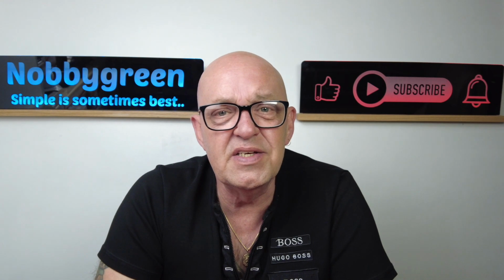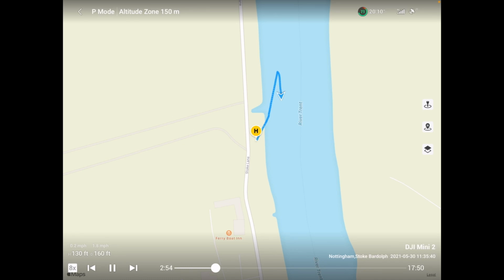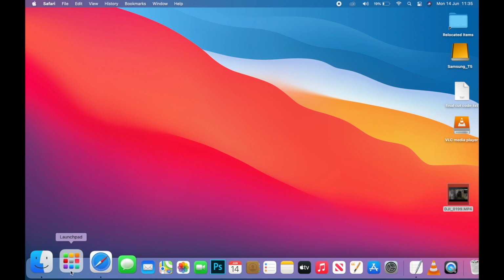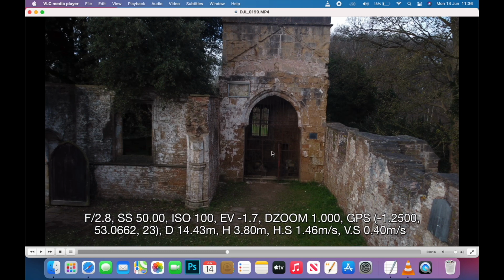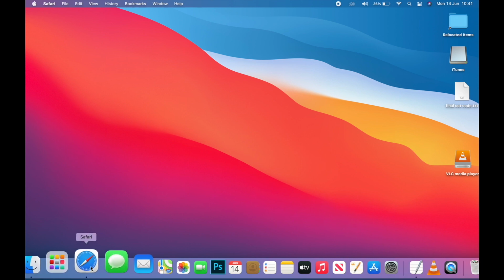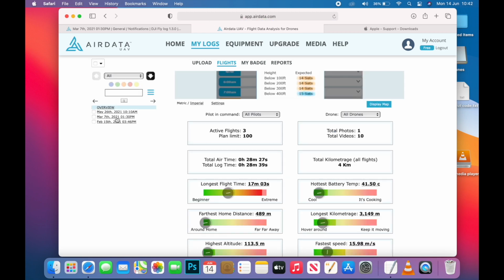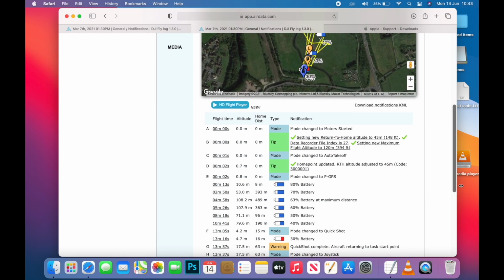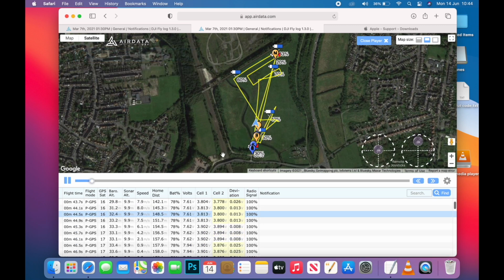DJI mini 2 Flight Data - how to view - 3 best methods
DJI mini 2 Flight Data This video will show you how to find your flight data. The mini 2 stores them within the flight app. I will show you 3 best methods to view them.

DJI pocket 2
DJI mini 2
Apple iPad Mini 5
MacBook Air M1 chip
Samsung T5 SSD
Landing mat
Landing mat 2 PYGTECH
Freewell day pack ND filters
Sunnylife ND Filters
Anker USB C Hub 8-1
Synco G1 A1 Wireless Mic